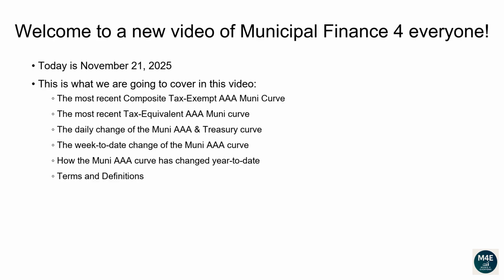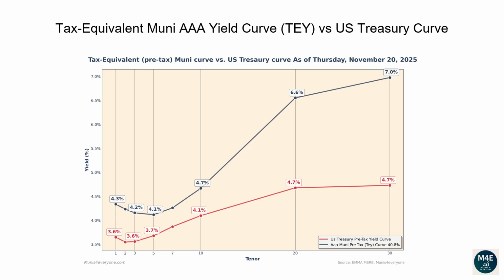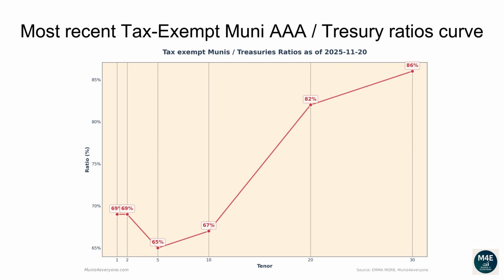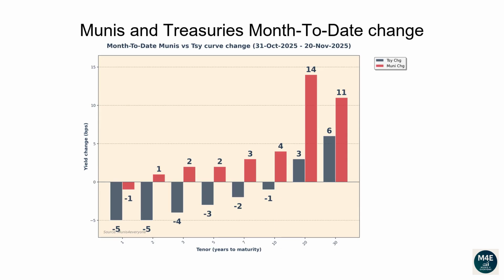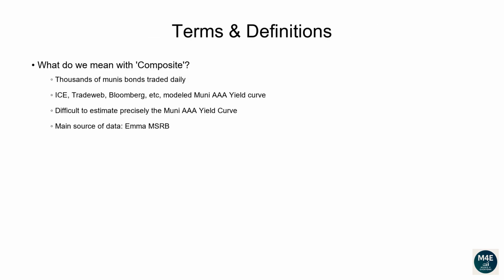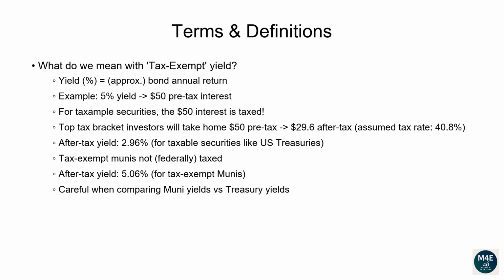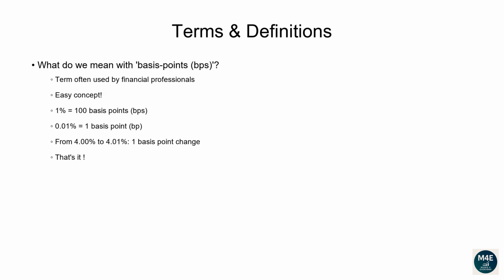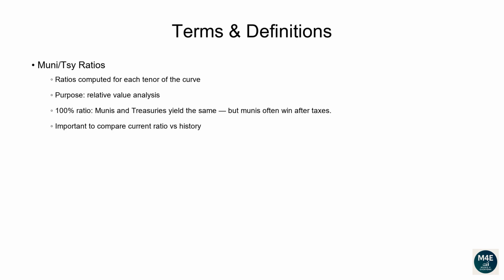Muni data as of Thursday November 20, 2025